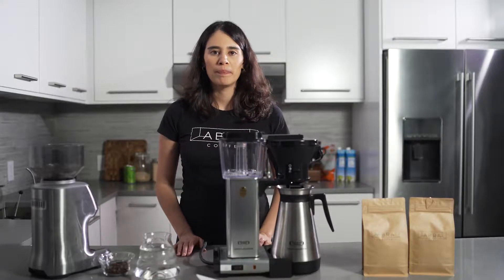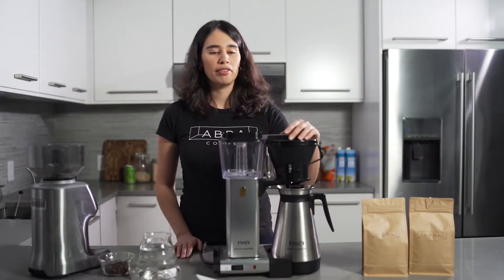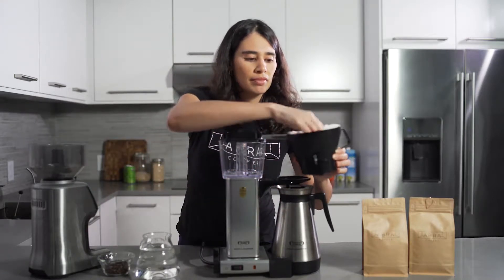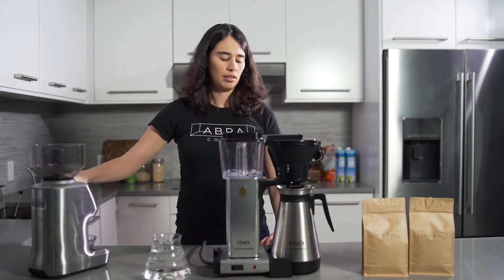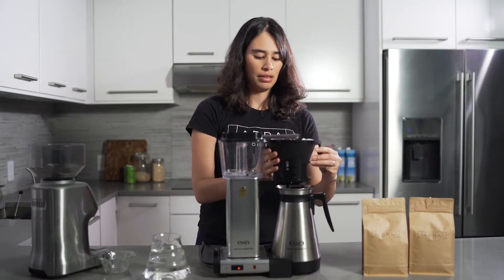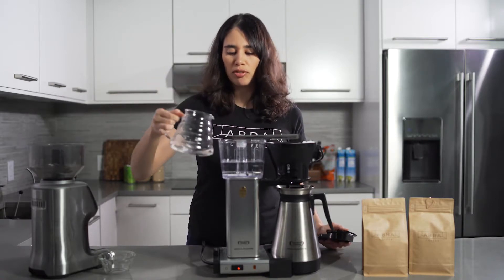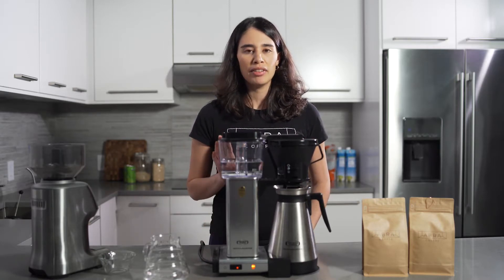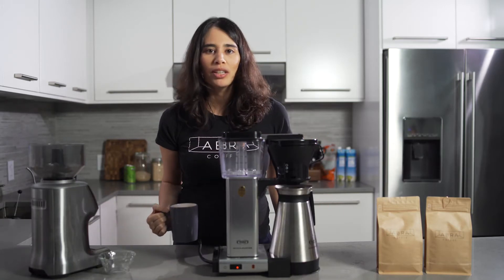Prepare your Abra Coffee using Drip coffee machine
Learn with our roaster and Co-founder, Paula, how to prepare your coffee using a drip coffee machine Technivorm Moccamaster.
Level: Easy
Time: 5  minutes
Type of coffee: Filtered Coffee
Notes: This is an easy and fast way of making great filtered coffee using a multi cup brewer. The Technivorm Moccamaster warms the water very quickly to the right temperature (200°F -205°F), and has a technology that automatically distributes the hot water over the ground coffee making a great cup of coffee.

What you’ll need:
1. Technivorm Moccamaster
2. Technivorm Moccamaster
3. Paper  filter
4. Burr grinder
5. Kitchen scale
6. Abra Coffee

Instructions:
1. Prepare equipment: Connect the Technivorm to electricity but don’t turn it on yet. Place the paper filter on the brew basket.
2.Add water and weigh coffee: Place the appropriate amount of water you want to brew on the water container. A good rule of thumb is to use 1 gram of coffee for every 15 milliliters of water. As an example, for one 8oz (~240ml) cup of coffee, you would use 16g of dry coffee( about 2 tablespoons) and 240ml of water (about 1 cup of water). Experiment with the proportions to find the perfect one for your taste.
3. Grind coffee: Grind coffee medium fine (consistency: table salt/ Or little bit coarser than espresso grind). If you grind too fine the brew basket may overflow and the coffee may taste bitter due to over- extraction. If you grind too coarse the brewing time will be very fast and  the coffee may be flavorless due to under- extraction.
4. Add the coffee: Put the ground coffee on the brew basket, and gently shake it to level the grounds.
5. Brew coffee: Place the carafe on the appropriate position, and turn on the Technivorm to start brewing. Make sure the drip stop lever on the filter basket is up in the top Open position. If you want your coffee a little stronger you can let the drip stop lever half open for 30s to 1min before opening it fully.
6. Serve your coffee: Enjoy your delicious cup of Abra Coffee.